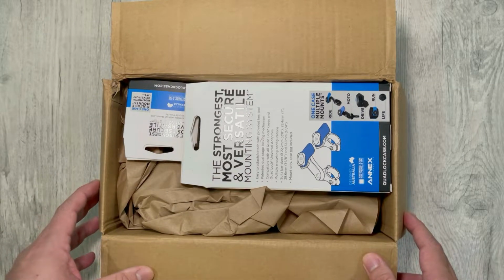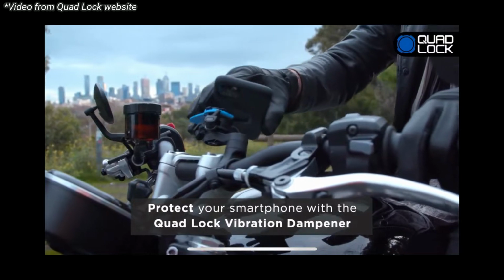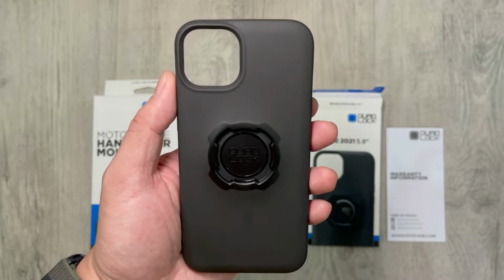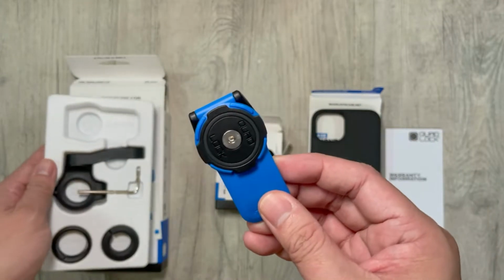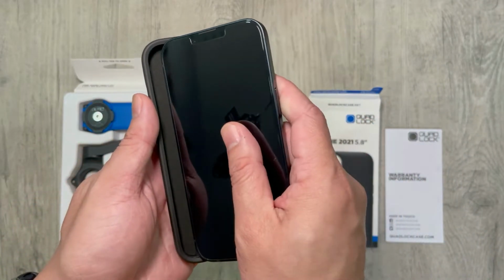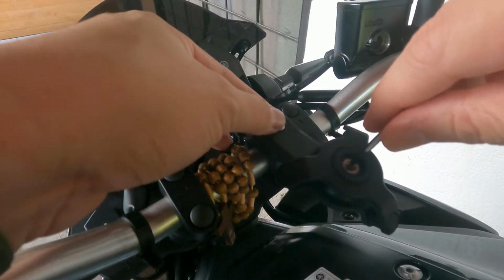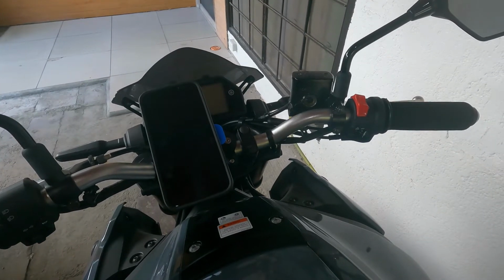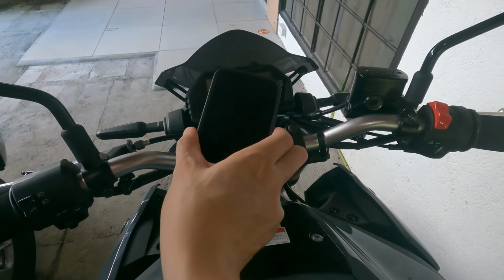Avoid Broken Phone Camera | QUAD LOCK Handlebar Mount and Vibration Dampener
Sharing the unboxing and installation of my QUAD LOCK handlebar mount and vibration dampener. Excited to try this on the road and hopefully the vibration dampener works as advertised.

By the way, I got my QUAD LOCK products from their I was able to save a lot since there's a 10% discount for first time customers and it's free shipping too. Hope this helps, ride safe!